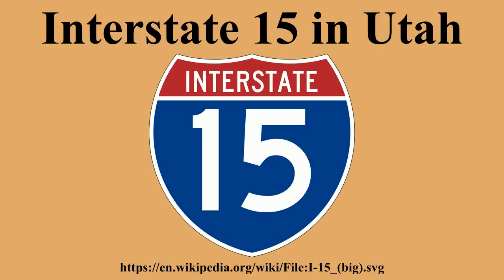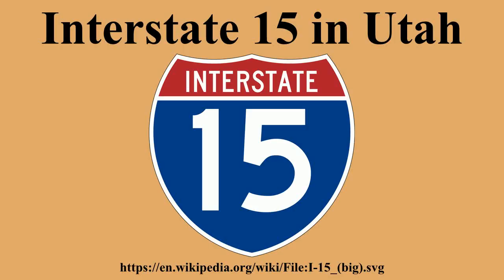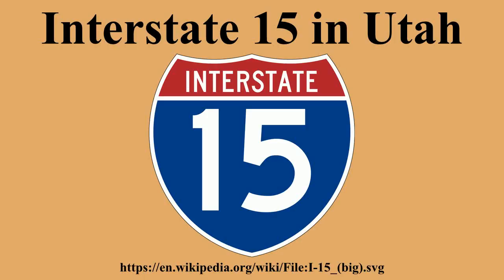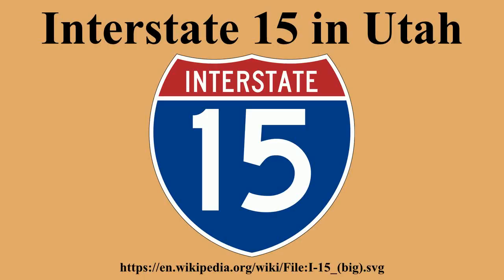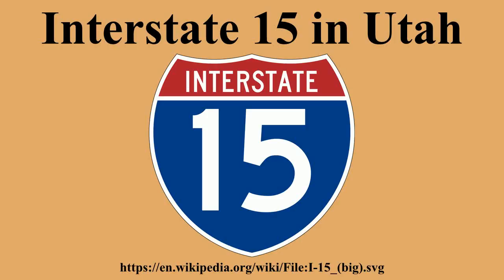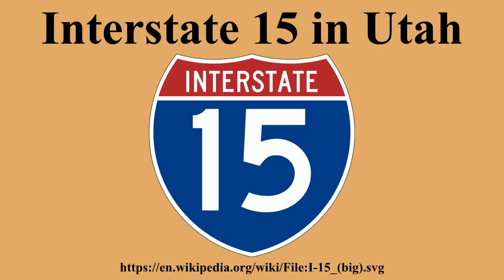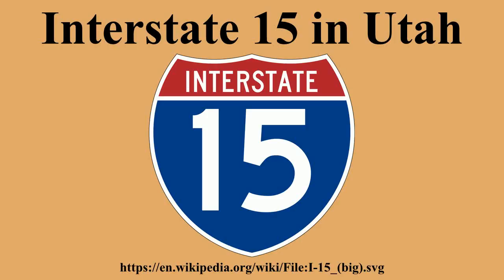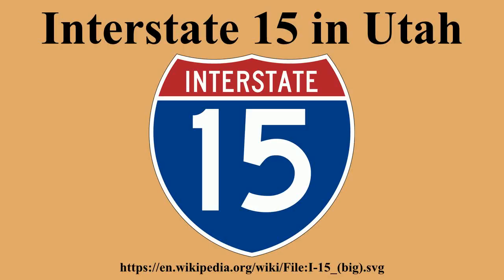Interstate 15 in Utah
Ad-free videos.

Interstate 15 runs north–south in the U.S.state of Utah through the southwestern and central portions of the state, passing through many of the population centers of the state, including St.George, Provo, Salt Lake City, and Ogden, the latter three being part of the urban area known as the Wasatch Front.It is the primary north–south highway in Utah, as the majority of the state's population lives along its corridor.

---Image-Copyright-and-Permission---
---Image-Copyright-and-Permission---